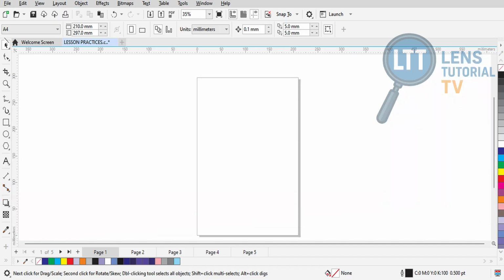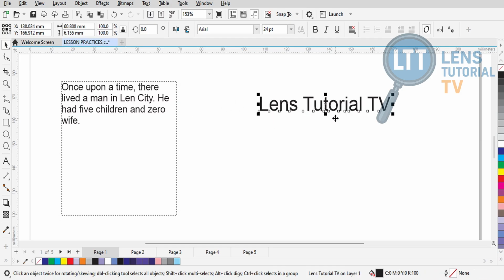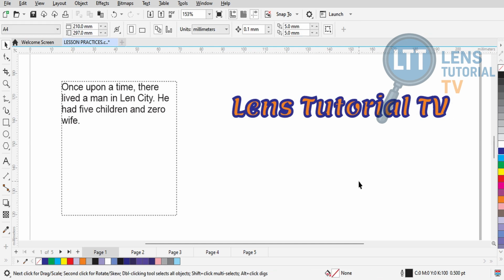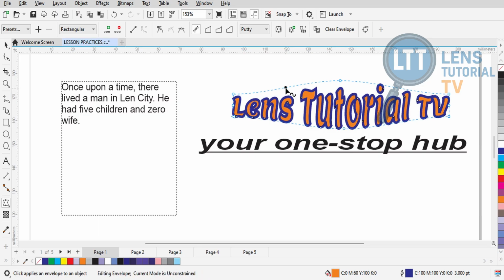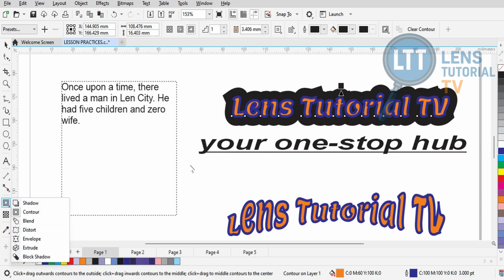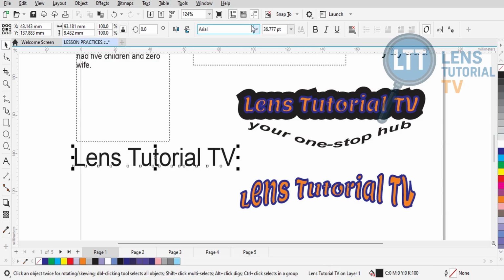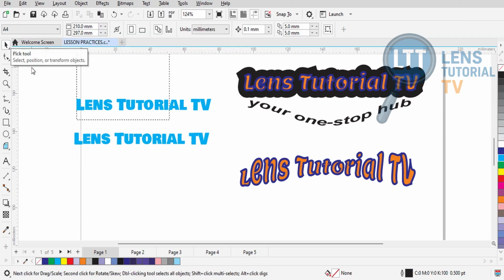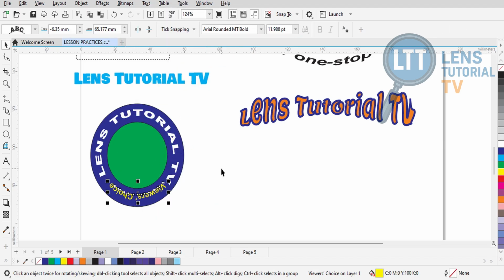CorelDRAW Lesson 6: Using the Text Tool to Create Stylish Text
Welcome to Lesson 6 of our CorelDRAW tutorial series here on Lens Tutorial TV! 🎨
In this video, you’ll learn how to use the Text Tool in CorelDRAW to add, edit, and format text for your designs. Whether you’re creating logos, flyers, posters, or any graphic project, mastering text is essential.

🔑 What you’ll learn in this lesson:

✔️ How to access and use the Text Tool in CorelDRAW
✔️ Adding text to your design canvas
✔️ Formatting text (font, size, alignment, spacing)
✔️ Styling text for professional-looking graphics
✔️ Tips to improve your design workflow

This lesson is perfect for beginners who want to get comfortable working with text in CorelDRAW.

📌 Don’t forget to check out the previous lessons to build a strong foundation in CorelDRAW!

 for more tutorials in graphic design, Microsoft Excel, ICT, education, and more.